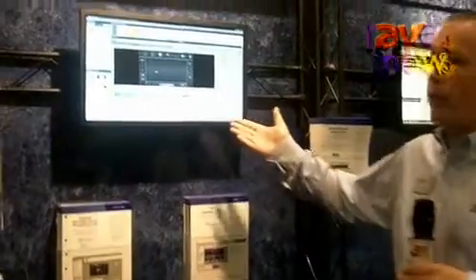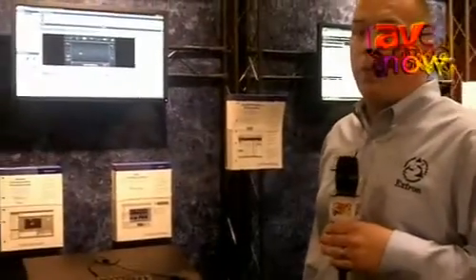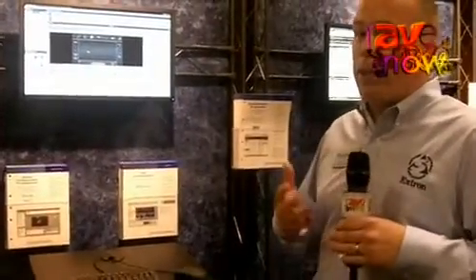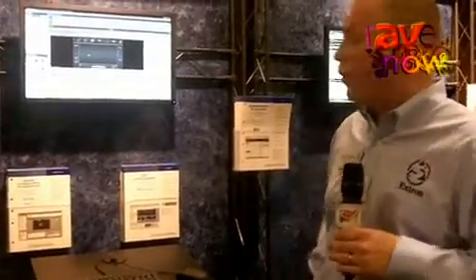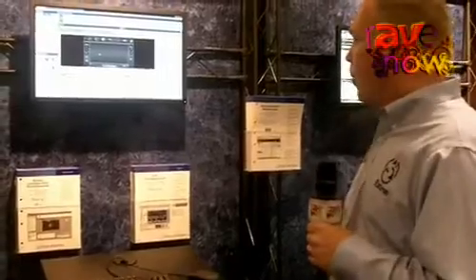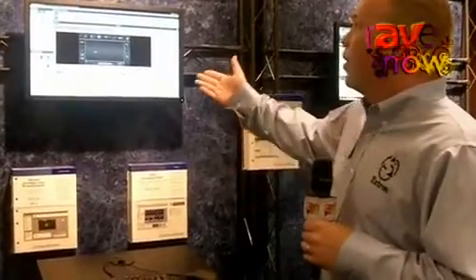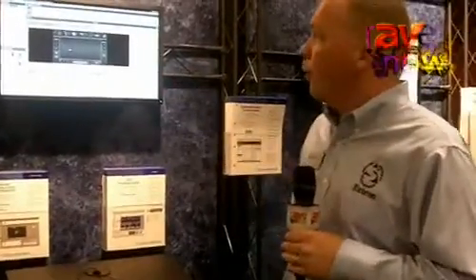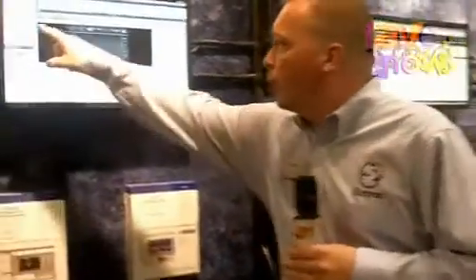InfoComm 2011: Extron Unveils Global Configurator Software for AV Control Systems